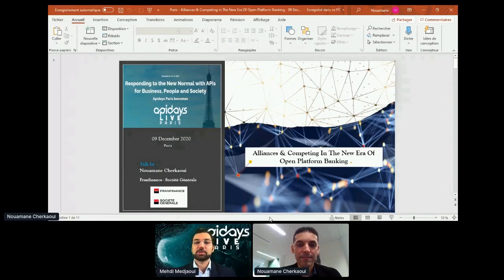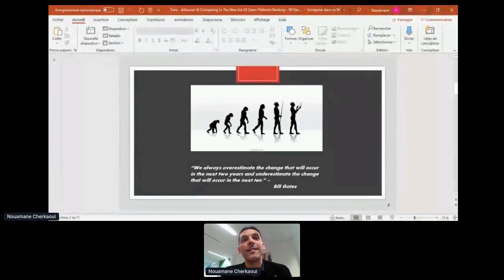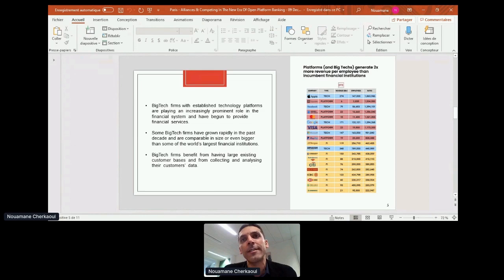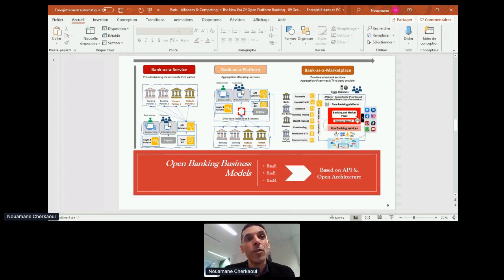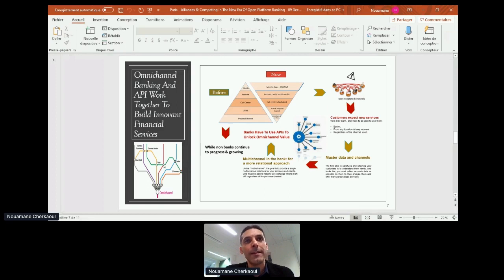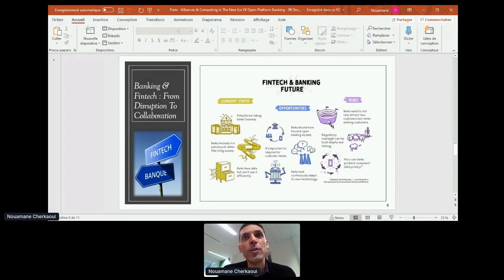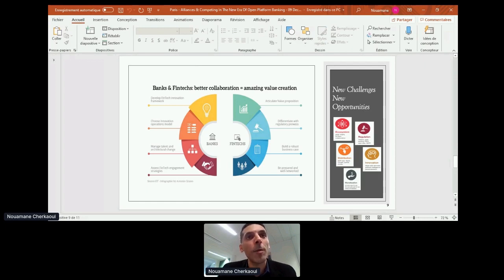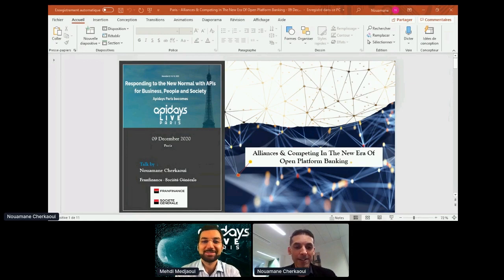Apidays LIVE Paris 2020 - Alliances & competing in the new era of open platform banking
Alliances & competing in the new era of open platform banking
Nouamane Cherkaoui, CIO at Franfinance - Société Générale